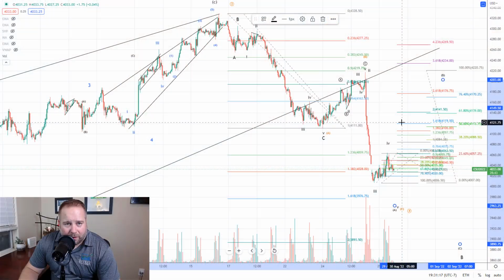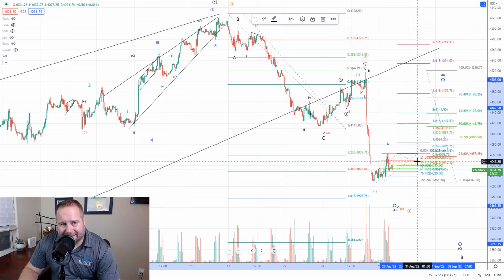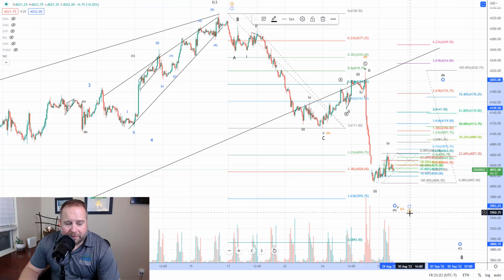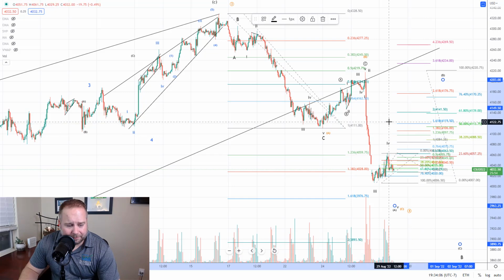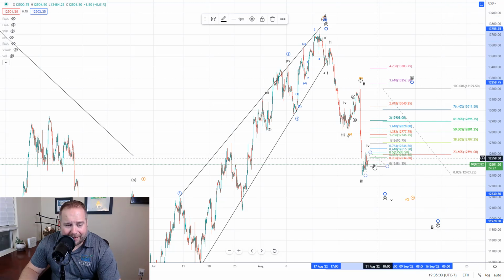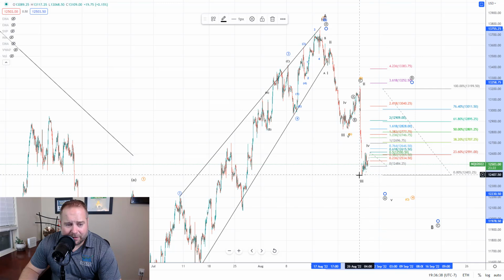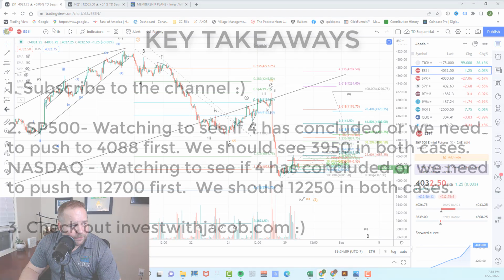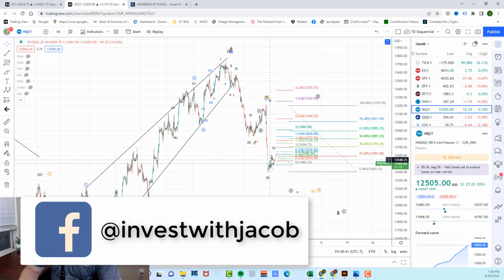SP500 Technical Analysis 8-30-22 (Elliott Wave Theory)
SP500 technical analysis and NASDAQ analysis for today August 30th using Elliott Wave Theory. The market gives us a small bounce but is it all of wave 4?

SP500 technical analysis is telling us that the market gave us an expected bounce to the 4060 area and now we are waiting to see if they are going to push up to the .3832 around 4088 or sell directly down toward 3950.

However, if they push directly over 4114 we have to consider a wave B or the start of wave 5 up.

NASDAQ analysis is telling us that we saw a small expected bounce to the 12600 area as expected.  now the question is do we get a bigger bounce toward 12700 or sell off directly toward 12250.

However, if they push directly over 12800 we have to consider wave B or the start of 5 up.